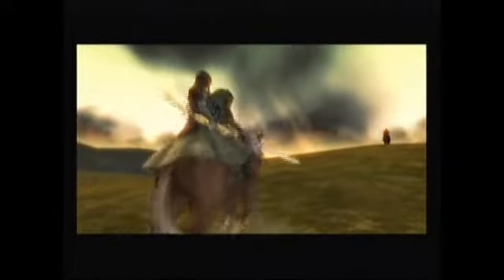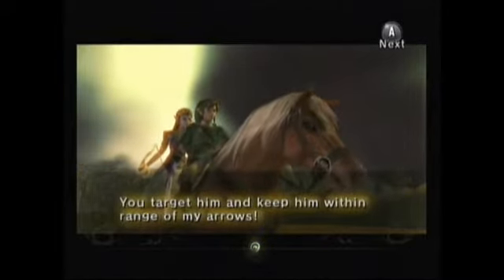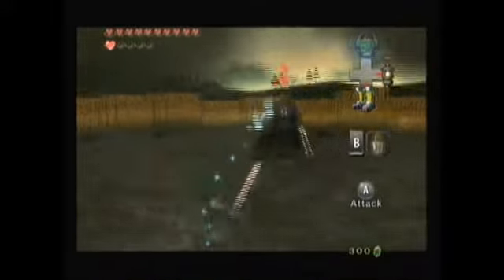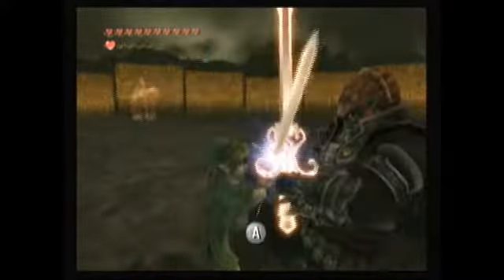The Legend of Zelda: Twilight Princess | Part 20 (5 of 6) - Hyrule Castle | Dark Lord Ganondorf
Here you will see the last two phases versus Ganondorf.
The third phase takes place on the horse (Epona) versus his horse and Ganondorf.
Zelda will try to stun Ganondof with the light arrows.

The final battle is a true master sword battle!